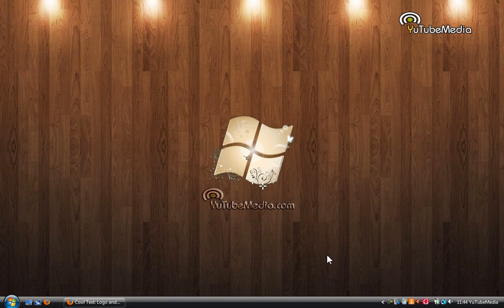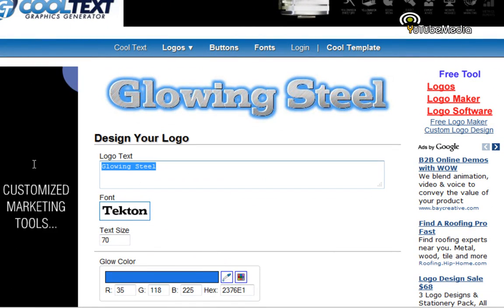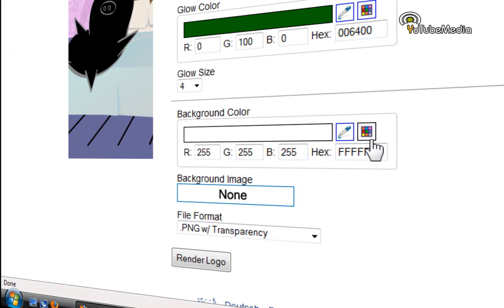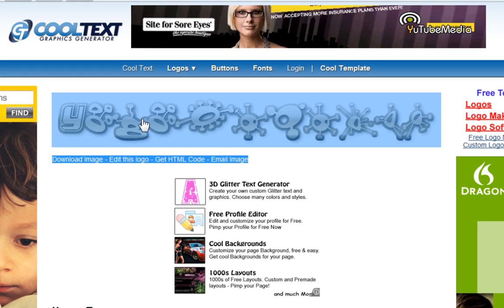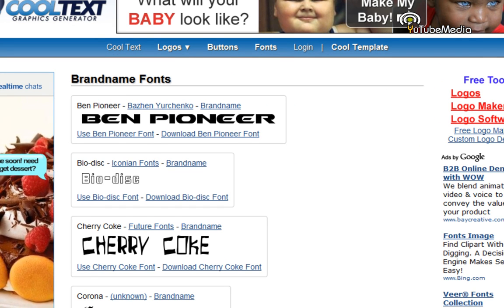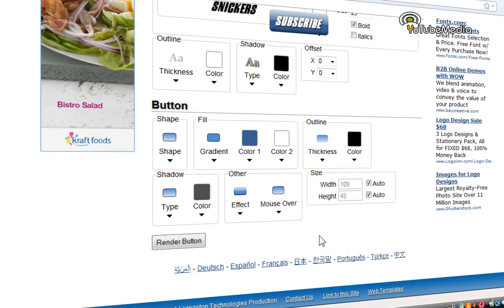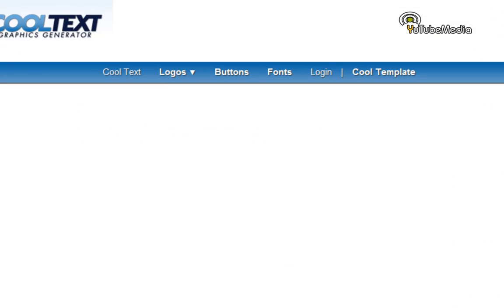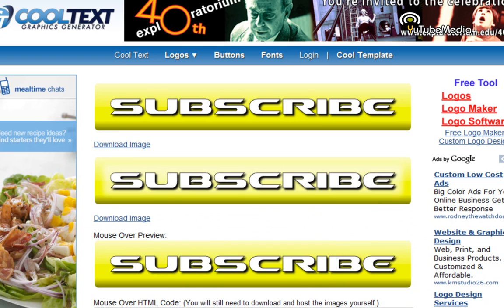How To Make 3D Buttons & Text! CoolText.com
This website is awesome for making 3D Banners, Buttons, bars, Text, Logos, with links and effects. All for Free!  I use it for twitter, youtube, watermarks & more.

How I Make Money online-⇓